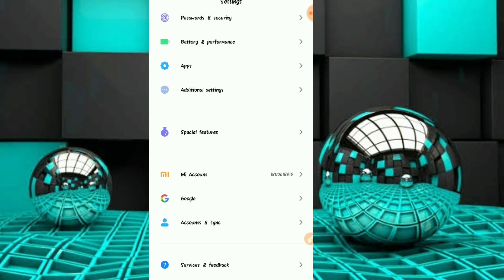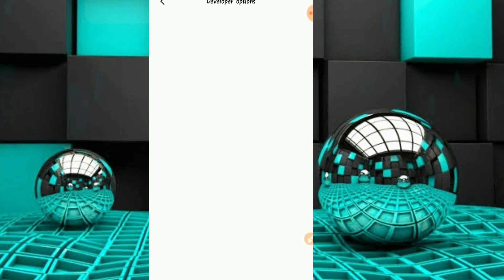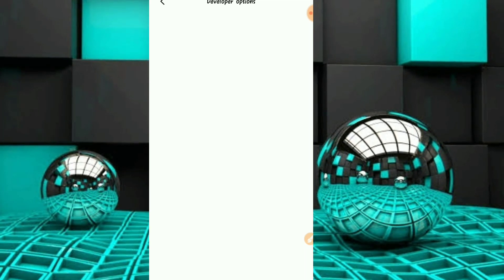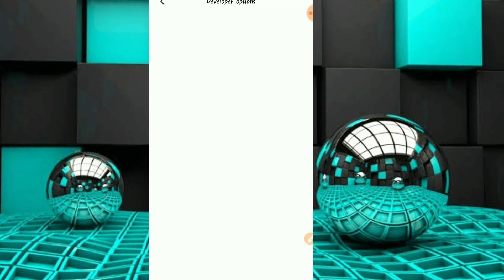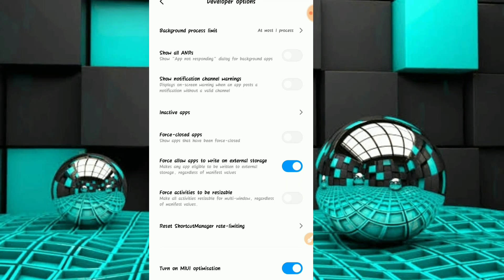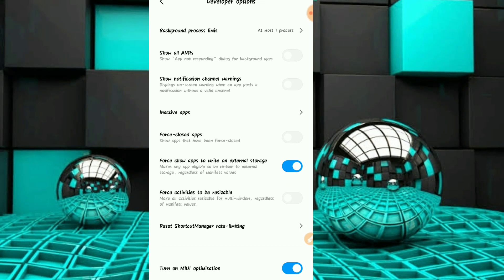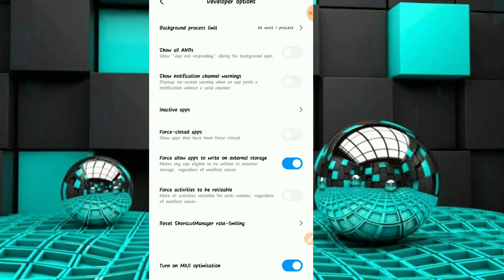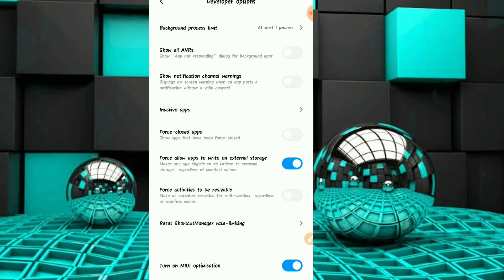HOW TO SAVE STORAGE IN ANDROID PHONE |INTERNAL STORAGE PROBLEM SOLVED |TAMIL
App link :-

Technotvtamil

And have daily tech updates